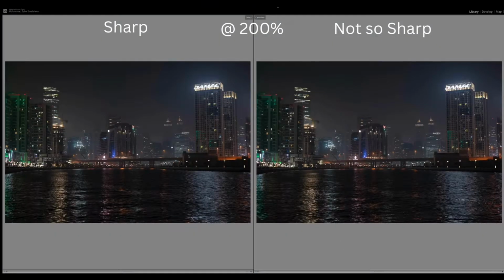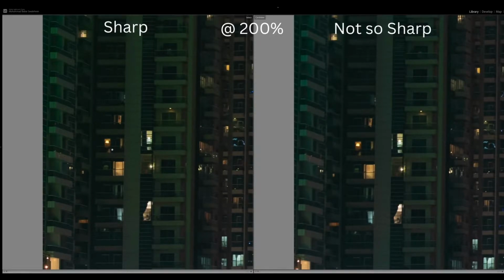Nikon 50mm f/1.2 S : My Final Thoughts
In this video I shared my final thoughts with sample videos and comparison.

Warm Regards,
Babar Swaleheen